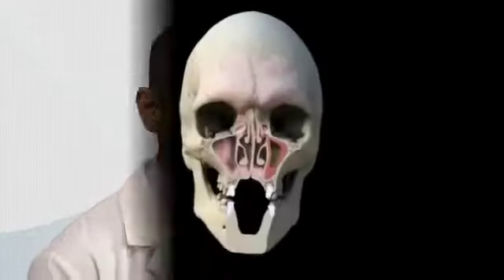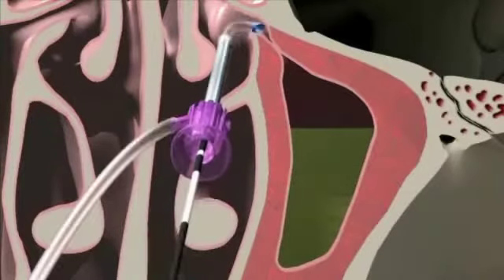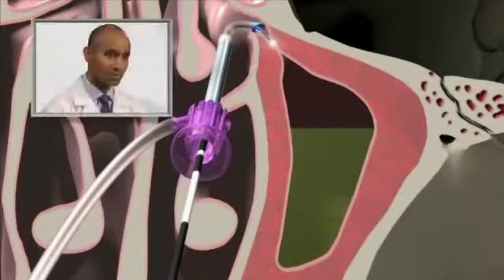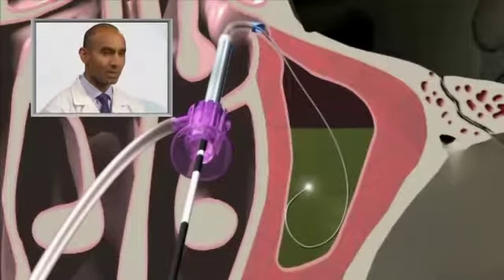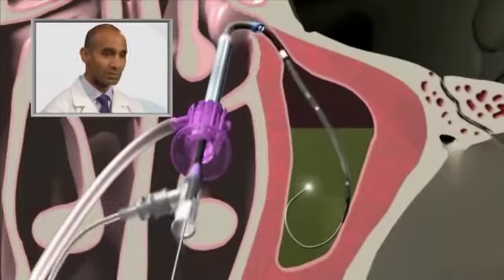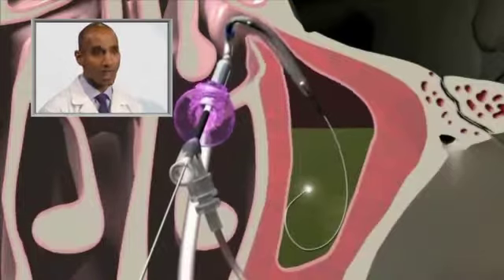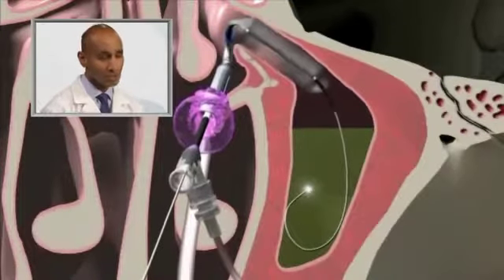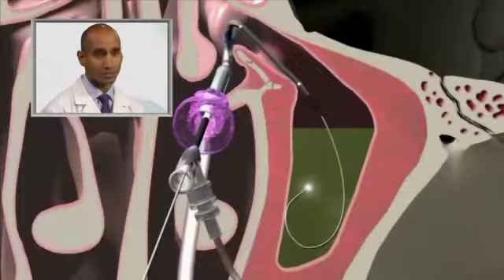Jeff's ADVENT Review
Jeff and Dr. Madan Kandula share the life impact once you are able to breathe freely.